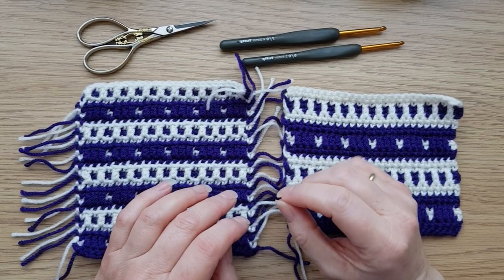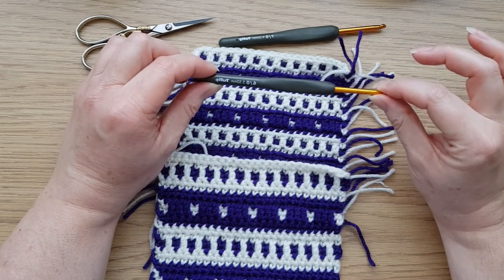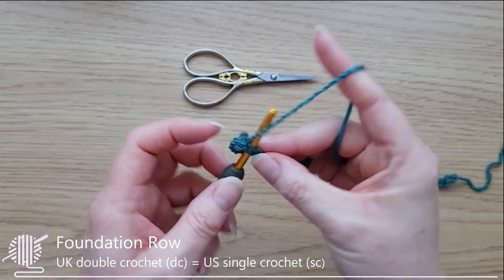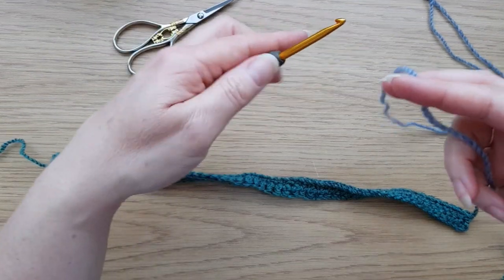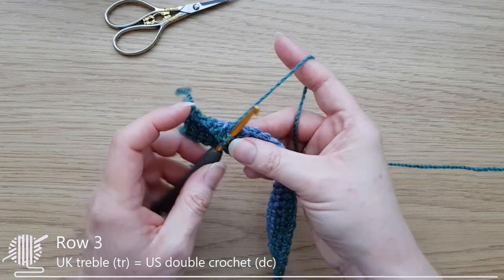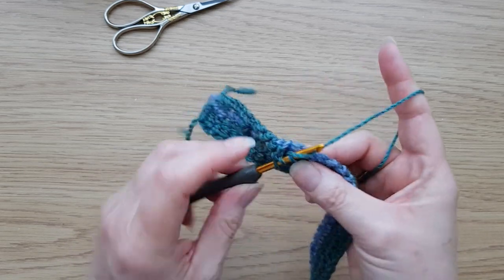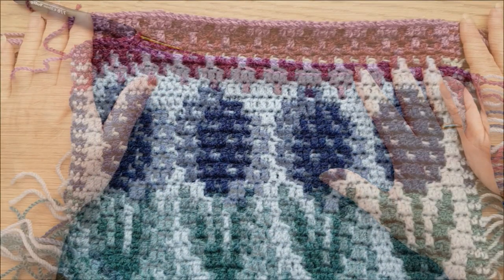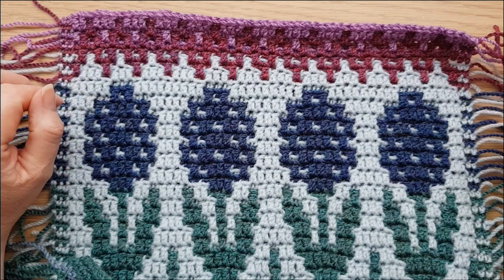Letitia's Garden CAL - Part1 (Left Handed)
Overlay mosaic crochet video tutorial to support Part 1 of Letitia's Garden CAL - formatted for Left Handers.
Chart and full written instructions can be obtained from my Ravelry store